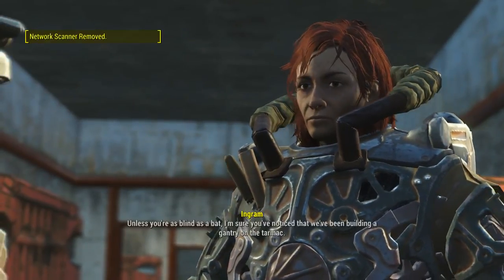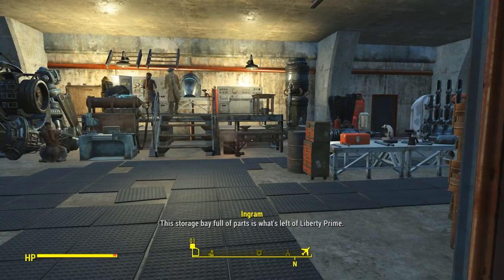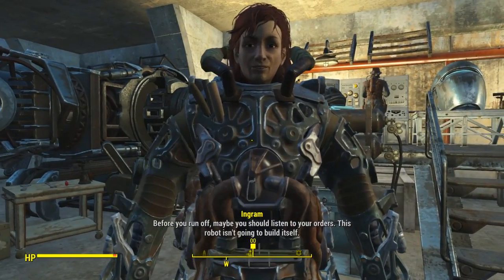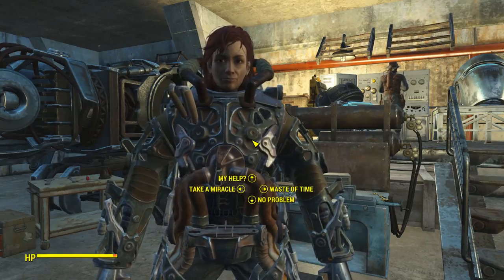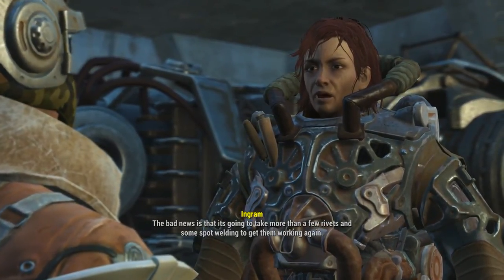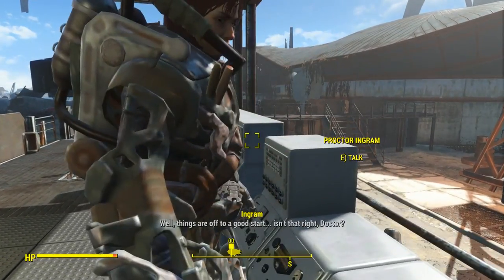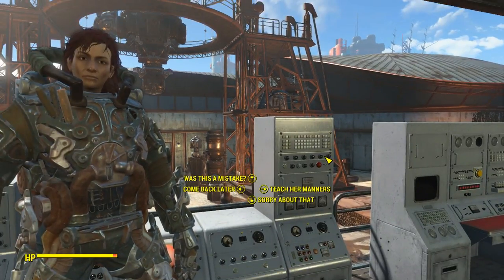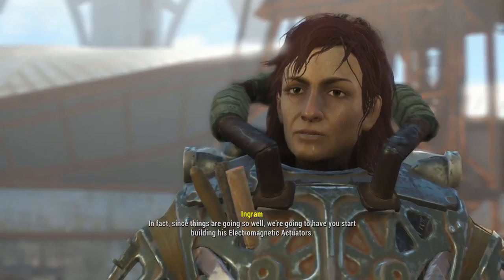Fallout 4 - BoS 11 Liberty Reprimed #1 Boston Airport